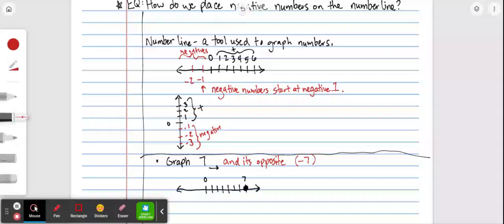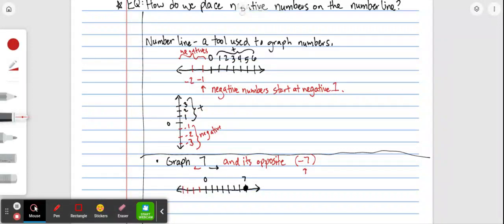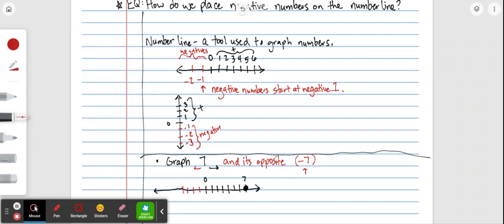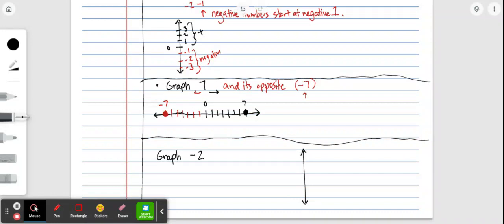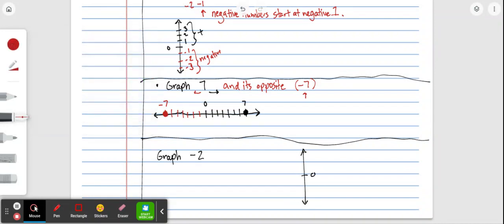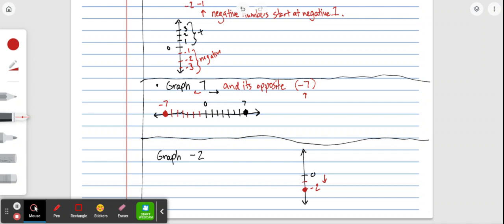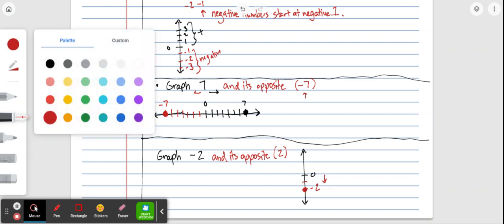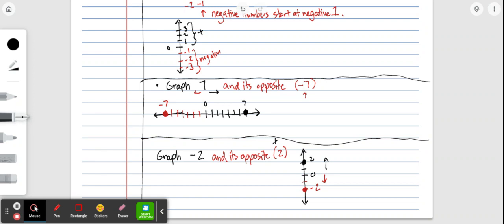Graphing Integers INT 2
Examples of graphing numbers and their opposites on a number line